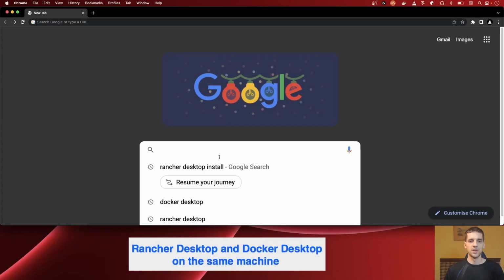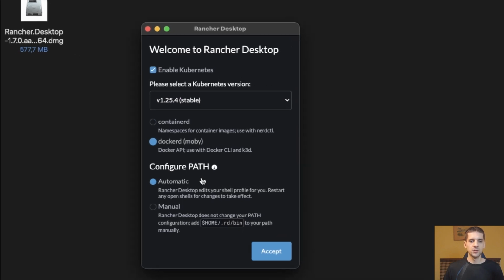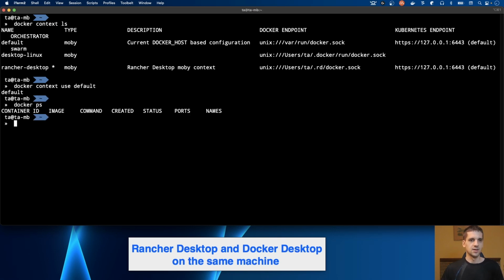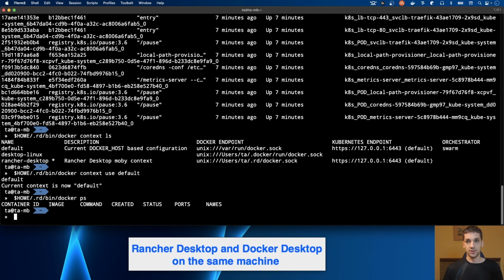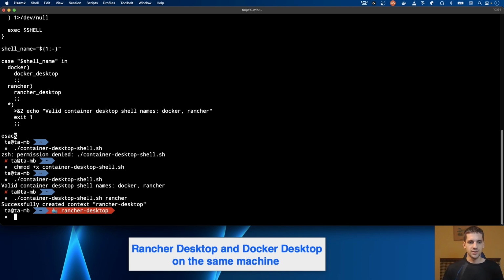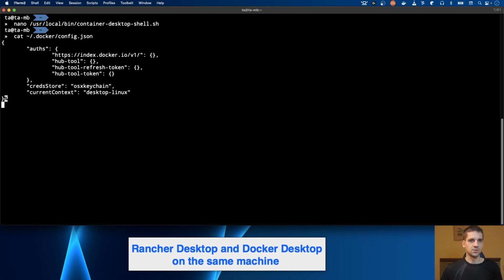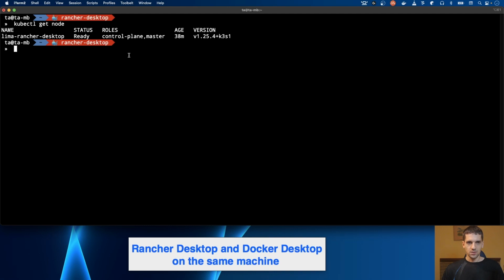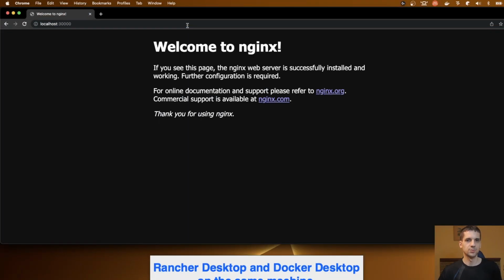Docker Desktop and Rancher Desktop on the same macOS machine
Installing Docker Desktop and Rancher desktop is easy, but how easy it is to run two desktops on the same machine? In the video I will show you the installation of Rancher Desktop and how you can write a script to switch between Docker Desktop and Rancher Desktop. In the and I will run a simple NginX Kubernetes deployment in Rancher Desktop using the built-in Kubernetes dashboard.

00:00 - Intro
00:56 - Install Rancher Desktop
04:58 - Using the Docker client
07:42 - Create a container desktop shell script
12:37 - Custom ZShell prompt
13:12 - Using Kubernetes
15:56 - Outro